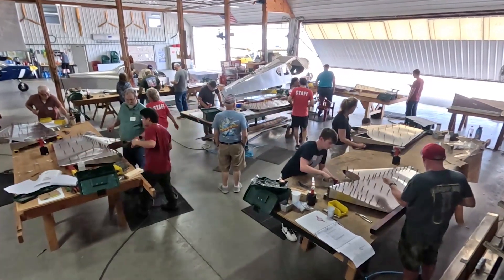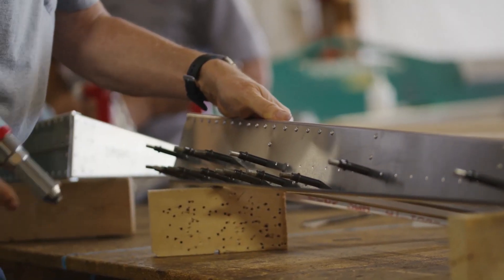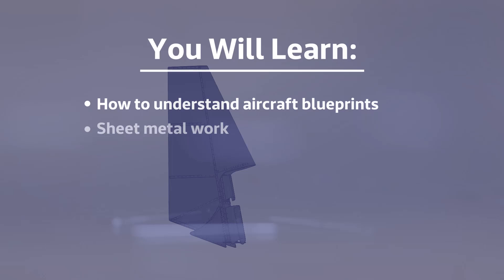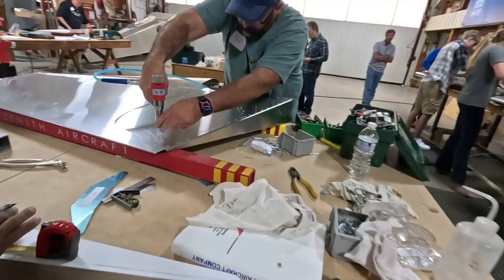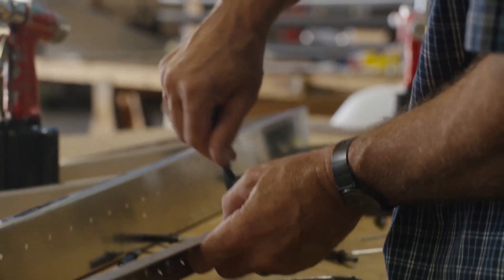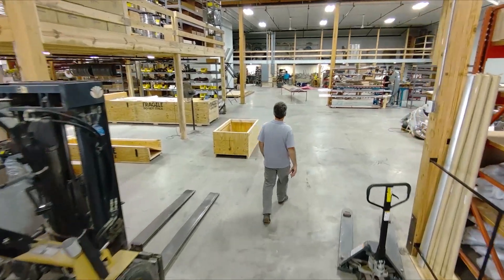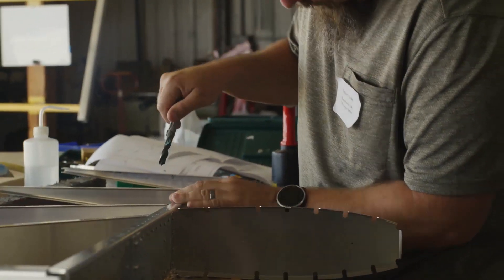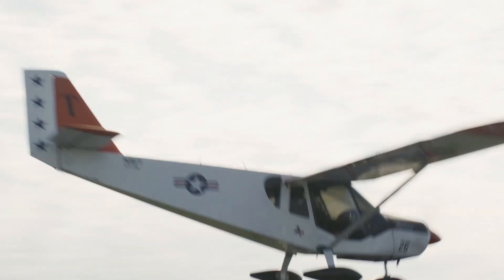Hands-On Kit Airplane Building Workshop Classes at the Zenith Aircraft Factory: Build It and Fly It!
Zenith Aircraft’s hands-on workshops are primarily for first-time kit airplane builders and are popular with sport aviation enthusiasts who are considering to build their own kit airplane and who want to learn more about the the required skills, tools, workspace, and more. As part of the workshop each participant builds and assembles their own Zenith aircraft rudder tail section from a standard Zenith kit. Most participants are able to successfully complete the assembly of their own rudder tail section of the aircraft in just one day, thanks mainly to the high level of completion offered with Zeniths new kits, featuring final hole size, match-drilled parts.
In the process of building the rudder assembly, participants tackle many activities including learning how to read drawings (blueprints) and work with assembly instructions (manuals) under the guidance of factory staff. They learn the procedures for putting together an aircraft assembly, including drilling and blind riveting. In the end, they have an assembled rudder that is ready to install on a Zenith kit airplane and the confidence to build their very own kit airplane.
“The rest of the kit is constructed the same way as the rudder, using the same tools,” said Heintz. “Participants get far more out of the workshop than just a finished aircraft rudder: they go home with the knowledge, skills and confidence they need to build their own airplane. Most importantly, they learn that kit building is enjoyable and something that can engage the whole family. Many of our prospective builders bring their spouses or other family member, who often encourage them to move forward with the rest of the kit. With modern technology, such as final hole size CNC match drilled parts, and good instructions, aircraft construction has become much easier than most people think.”
The hands-on workshop is an excellent way to learn about building your own (amateur-built) kit airplane and about the many advantages of owning and flying an airplane that you’ve built yourself.  Kit aircraft is a segment of general aviation that continues to grow (while many general aviation activities decline). For many, building an aircraft is a very rewarding experience, and today’s modern kits make it easier and quicker to build than even before.
Standard workshop fees are $375.00 (or $425 for the CH 750 Super Duty model) and include the complete rudder kit for a Zenith aircraft. Additional helpers are encouraged to attend and can participate at no additional charge. Prior registration is required for the rudder workshop, and workshop space is limited.

Table of Contents:
0:00 Zenith Aircraft Hands-On Workshop Classes
0:10 Gain experience building your own rudder
0:20 Summary of what you'll learn at the workshop
0:34 Bonus: Tour of the Zenith kit aircraft factory
0:49 Make plans now for your workshop experience